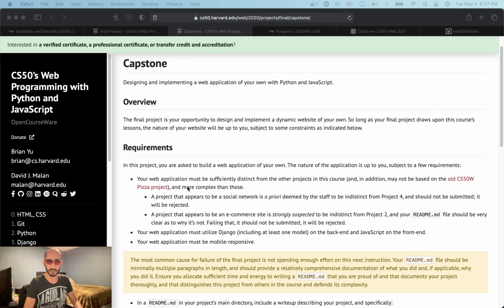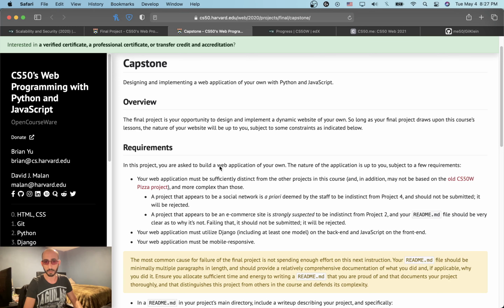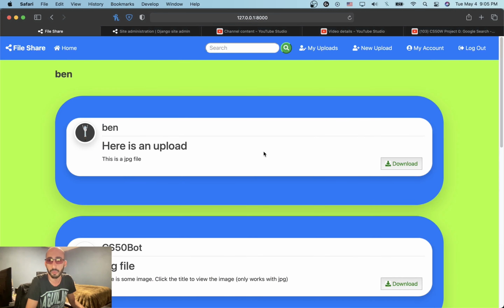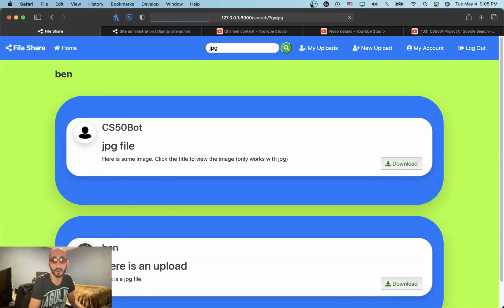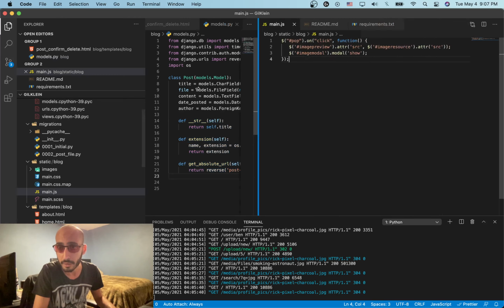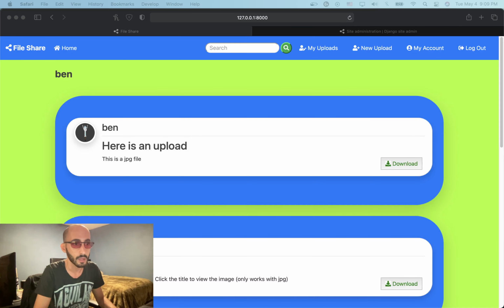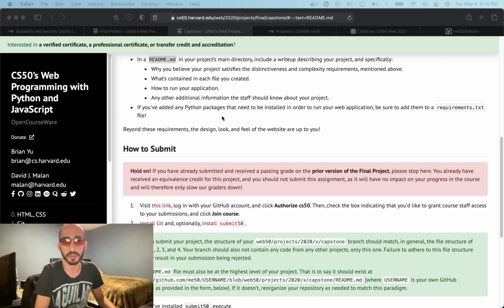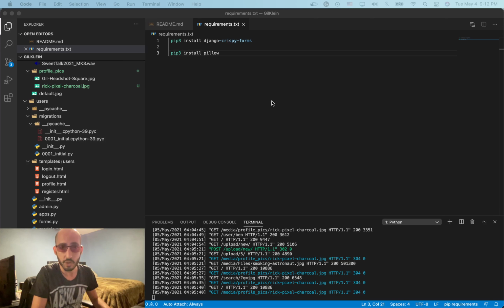CS50W Final Project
Final Project for CS50W: Web Programming with Python and JavaScript

HardvardX 2021

-TIMESTAMPS-
0:00​ Intro
0:07 Reading Requirements
0:27 1st requirement: Distinctiveness
2:43 2nd requirement: Front-End JavaScript & Back-End Django Model
3:14 3rd requirement: App must be mobile-responsive
3:37 4th requirement: README.md
4:02 5th requirement: requirements.txt